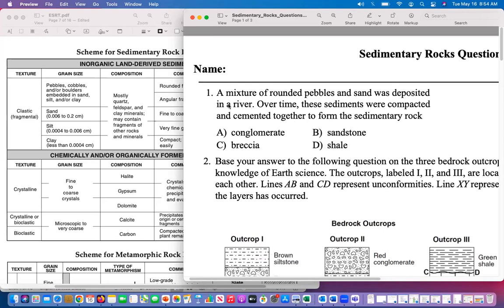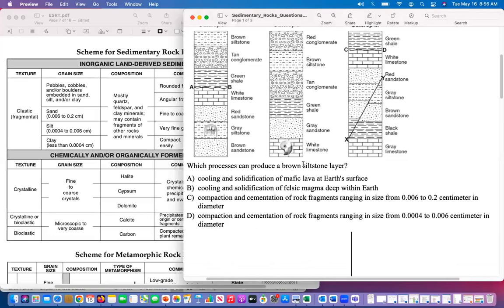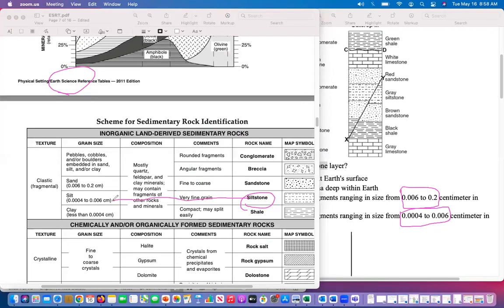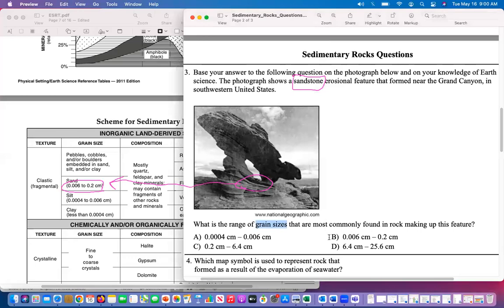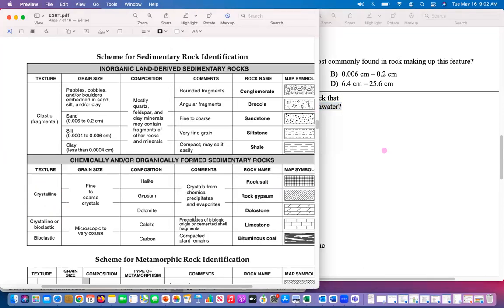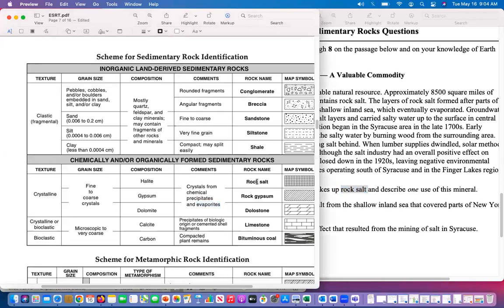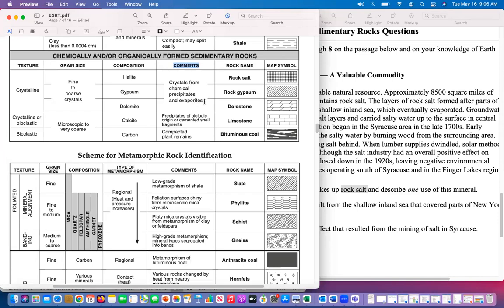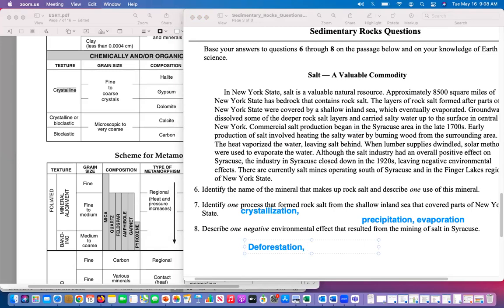Sedimentary Rocks Questions Video 1-8